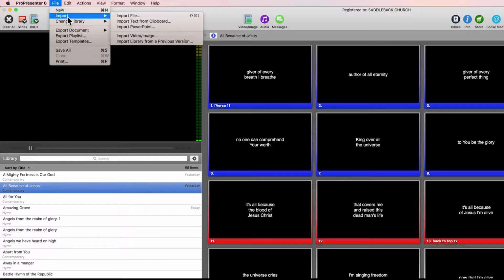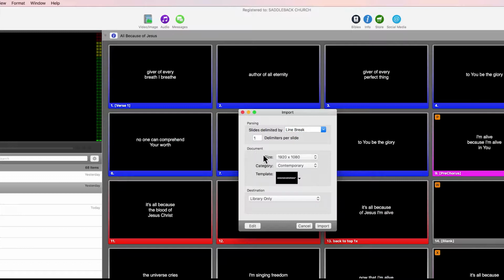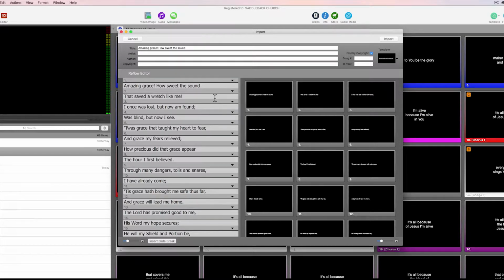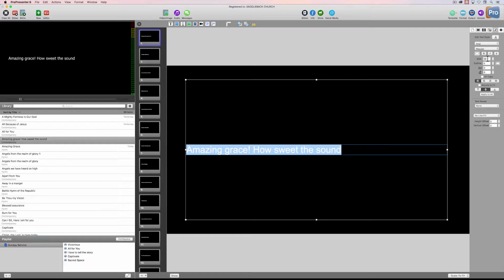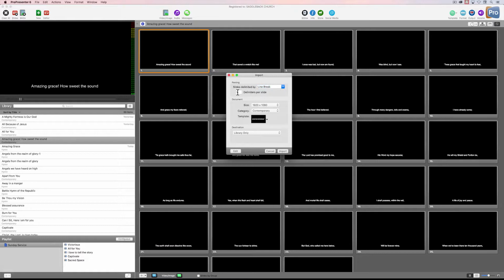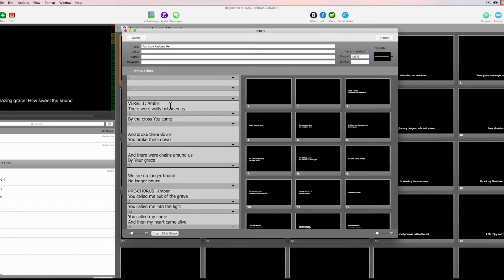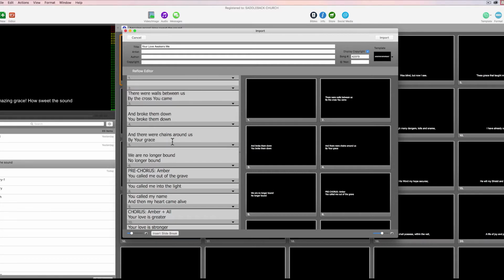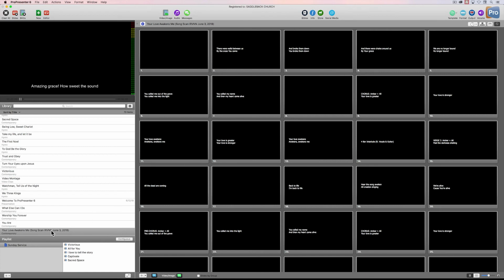08 Automating a lyrics document